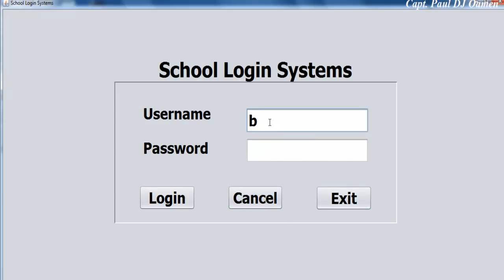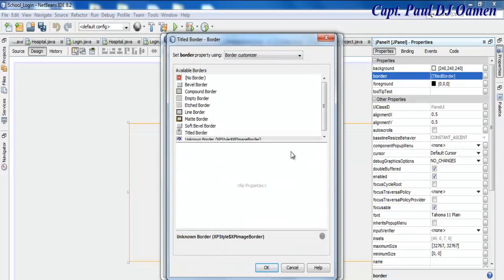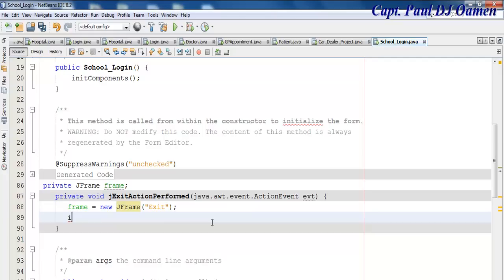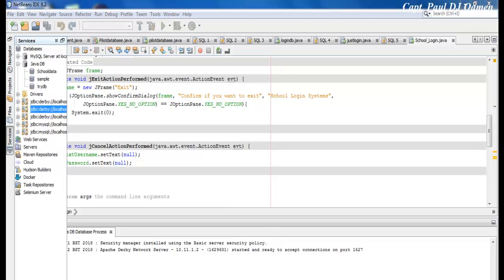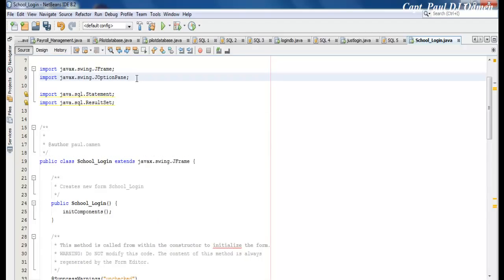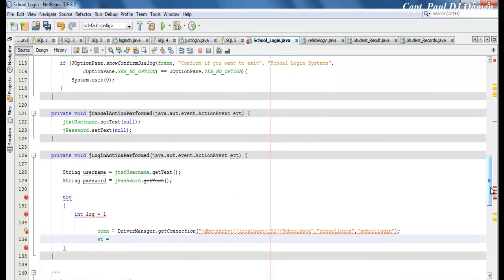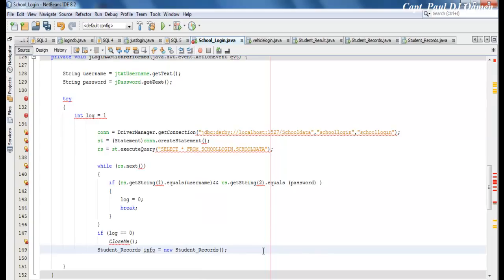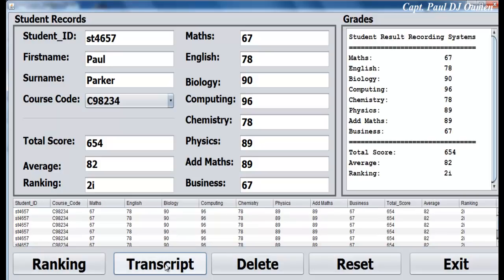How to Create a Login System in Java Netbeans Using an SQL Database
How to Create a School Result Login System in Java Netbeans With an SQL Database. Component used include JPasswordField, JButtons, JTextField, JLabel, and JPanel.
You will also learn how to create a class, Exit Function, use If Statement and While Loop.